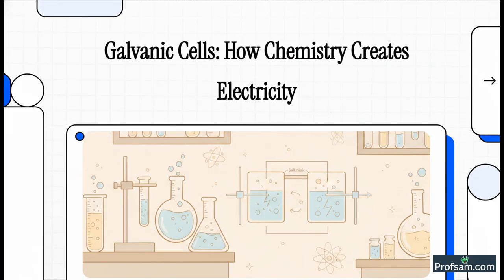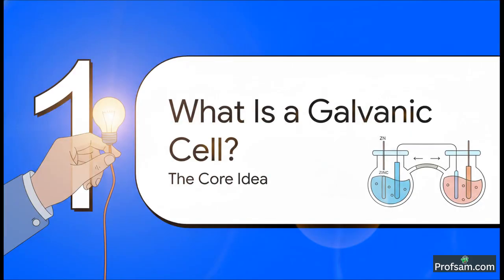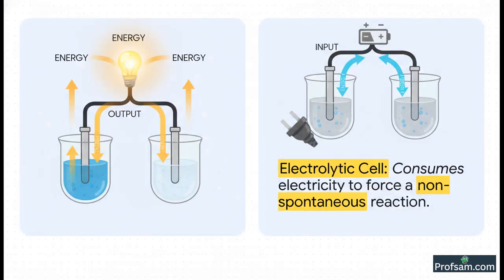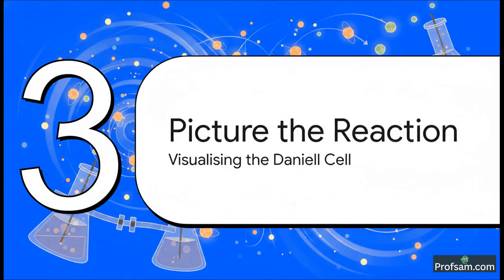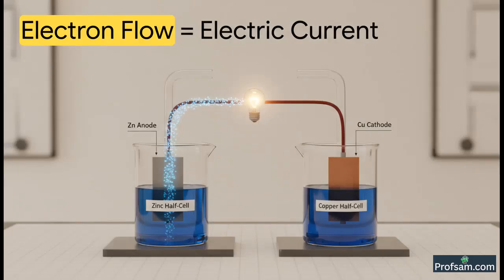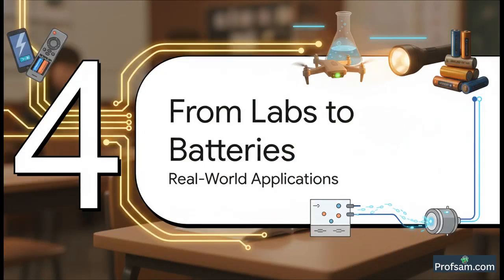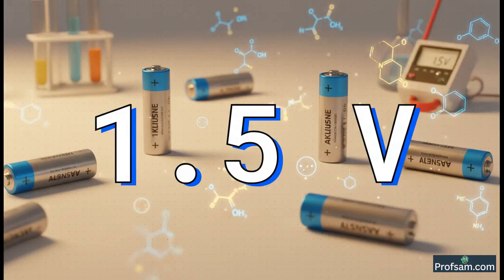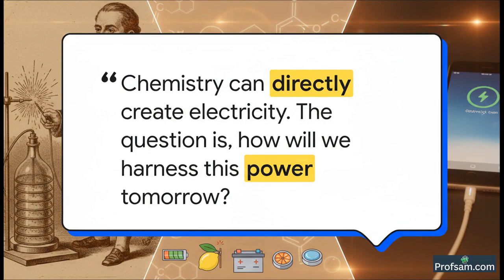Unit 2 – Galvanic Cells | CBSE 12th Chemistry (English) | The 5-Minute Teacher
This video lesson explains Unit 2 – Galvanic Cells for CBSE Class 12 Chemistry (English), using The 5-Minute Teacher approach for quick clarity.

In this lesson, you will understand:
• the concept of galvanic cells and their working principle
• the factors affecting the cell potential of a galvanic cell
• the applications of galvanic cells in everyday life